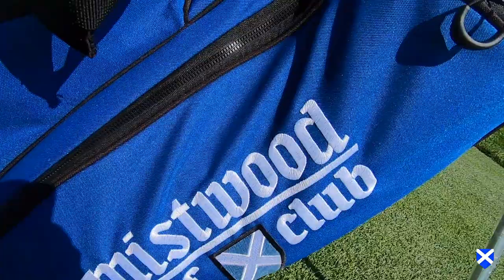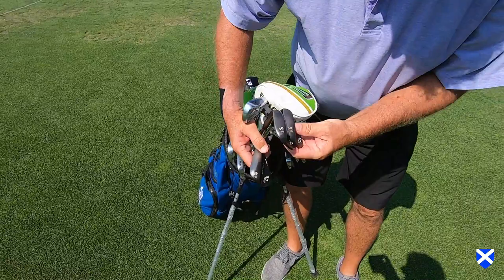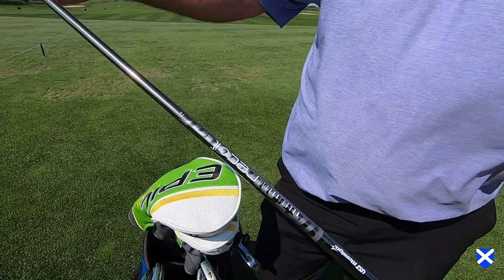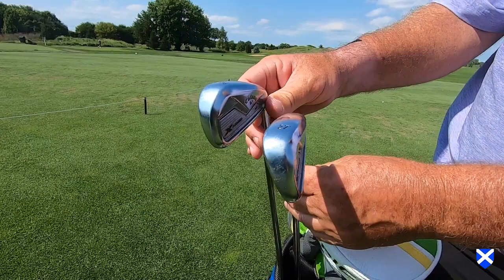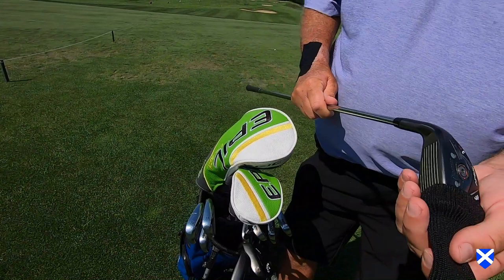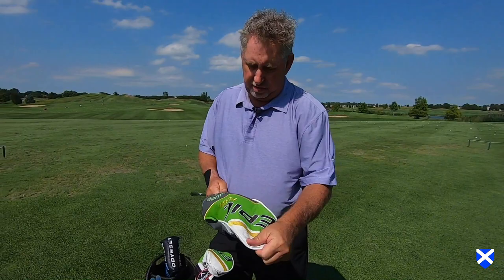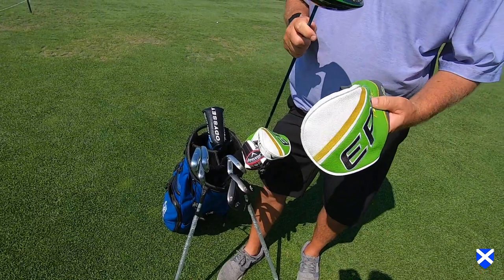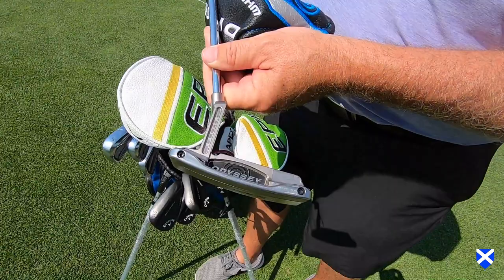WITB: PGA Professional John Platt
What's In The Bag? Mistwood Golf Club's John Platt shows you what he's using out on the course.